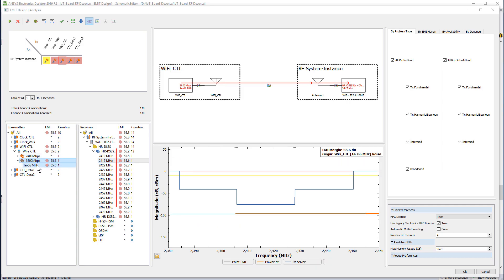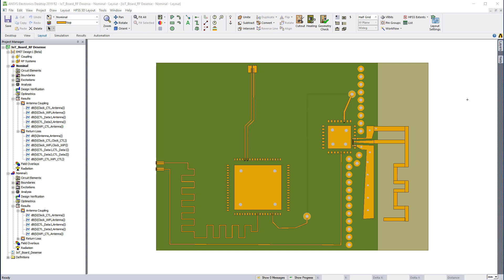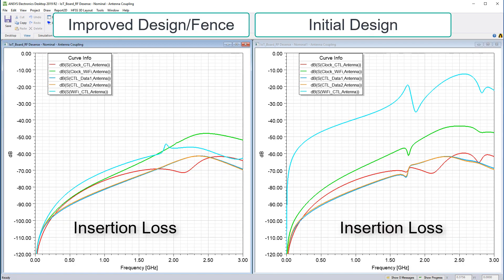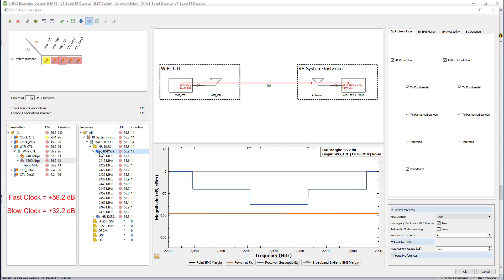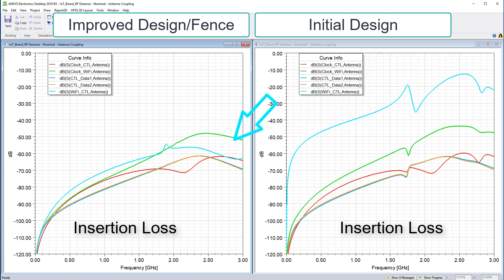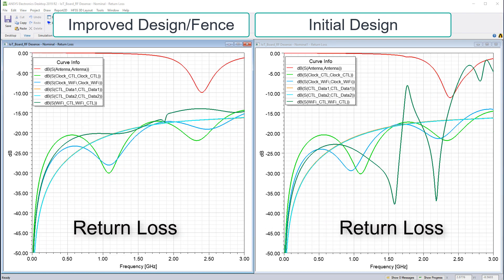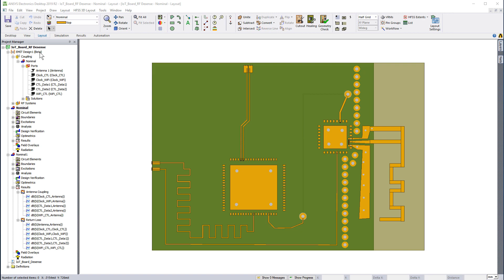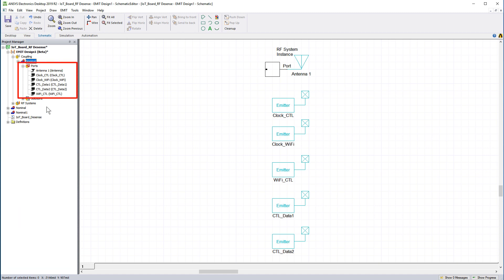ANSYS HFSS: Mitigating RF Desense — Part 6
In this video, the simulation of the modified design in HFSS 3D Layout reveals improved results. Insertion Loss and Return Loss reports are generated for the modified design. When compared to the initial design, it’s found that the coupling between the offending signal and antenna is reduced significantly in the modified board. The return loss report predicts good results so despite making changes to the geometry, the PCB's intended functionality and operation remain largely unaffected. The second mitigation scheme of settling on the slower data rate over the fast data rate is also shown.